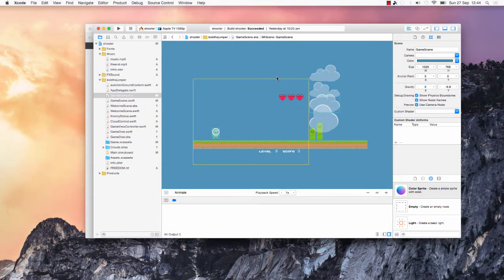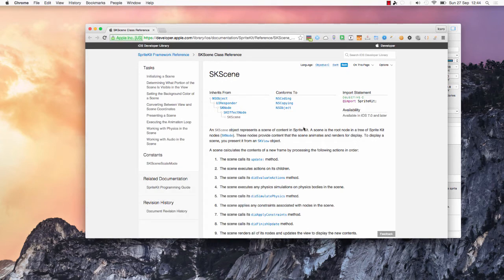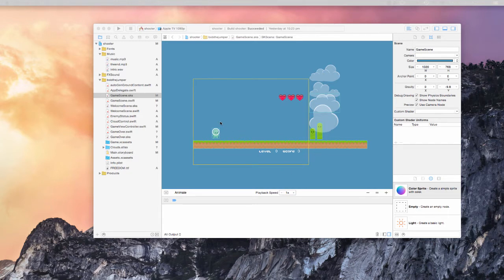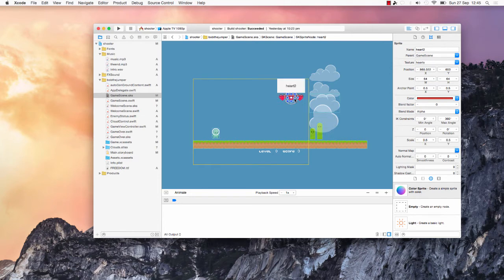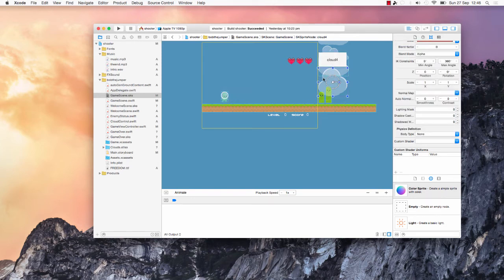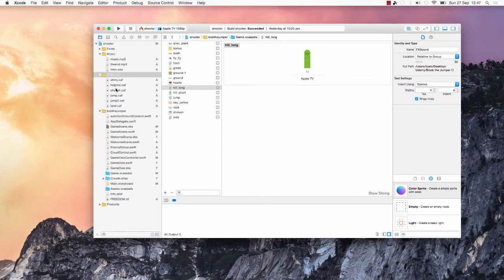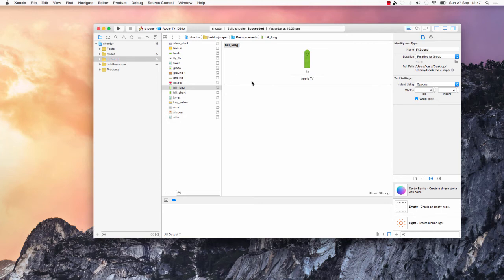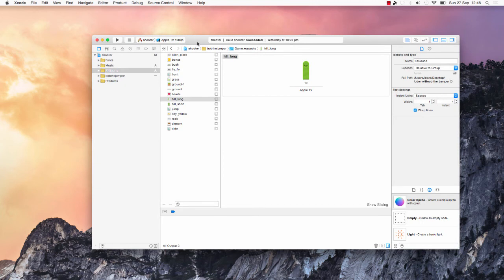tvOS Tutorial part 2 - Giving names to things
Only $ 1 Dollar Any of my courses on Udemy - Offer add on Feb, 02 2016 - Limited Number

Number are limited, so click now!

Before we start coding let's get a littler more use to the names of the difference parts of spriteKit, do you know what is a scene, a node, a texture for spriteKit? Let's have a look together so we can be sure we understand each other whe this worlds come up.

Our Courses:

Swift & Firebase: Building a Realtime Drawing app - Udemy course